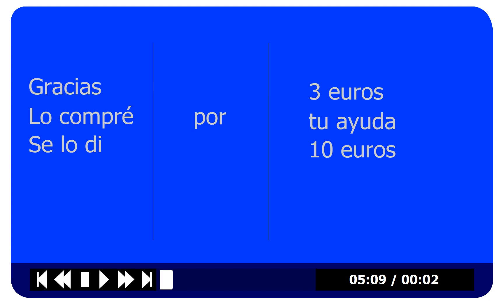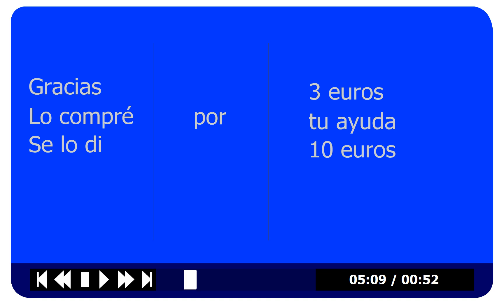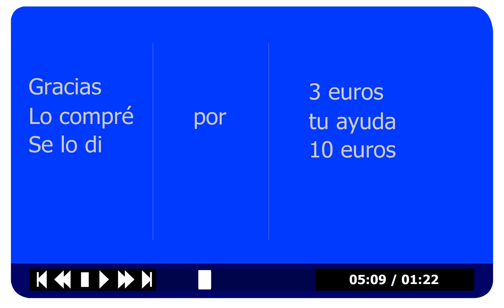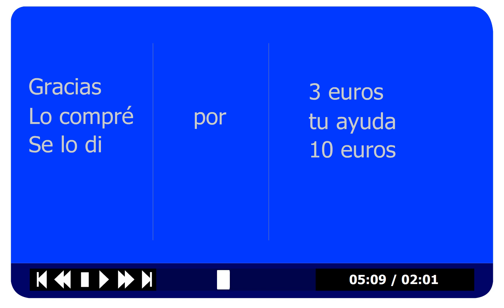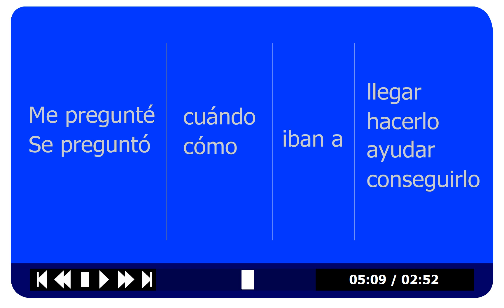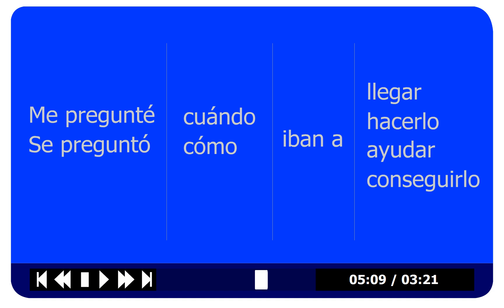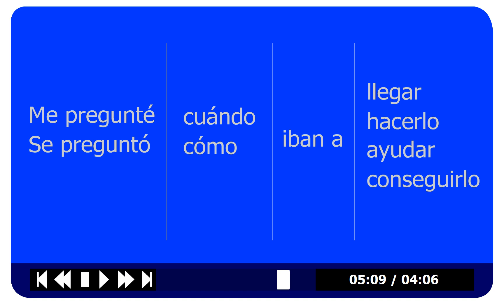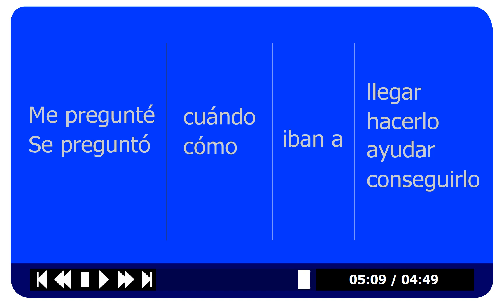fluency level 6.1